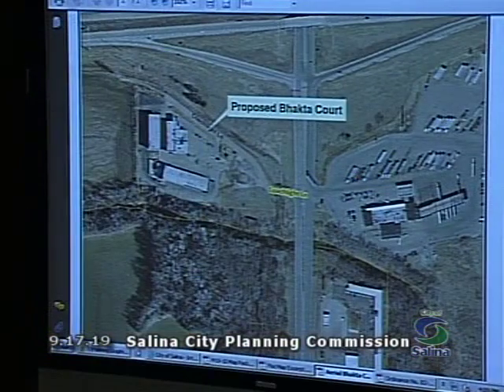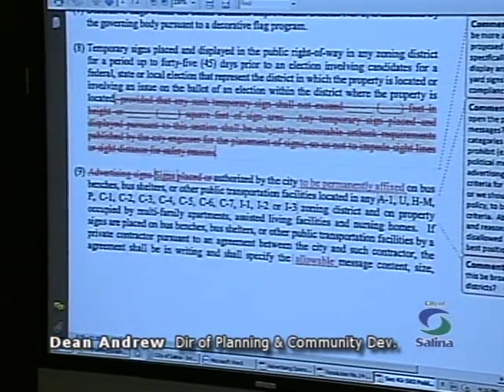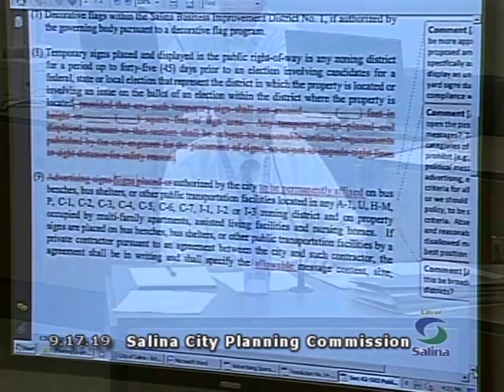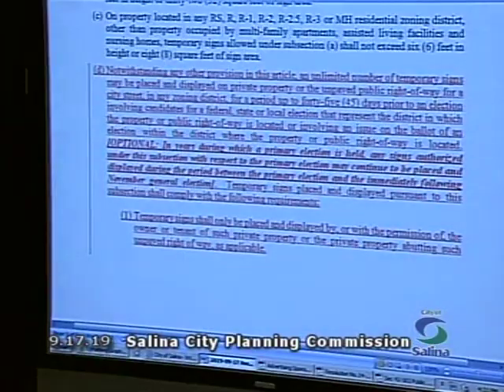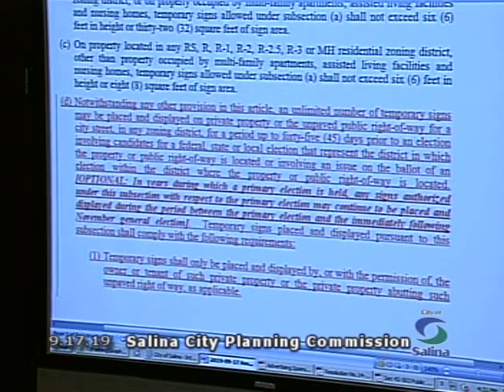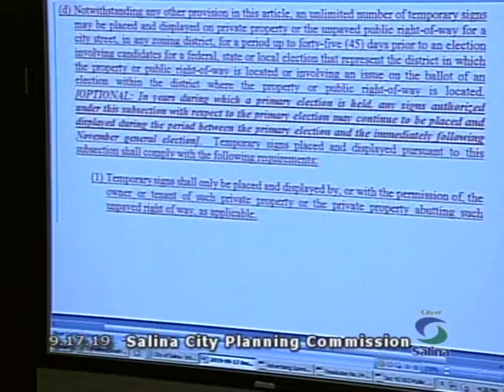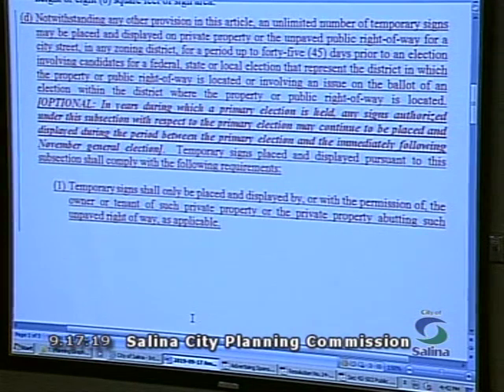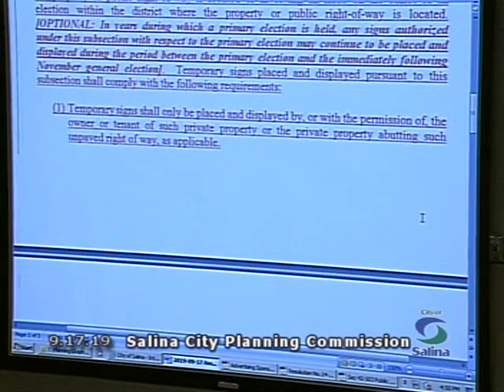Salina Planning Commission 2019-09-17